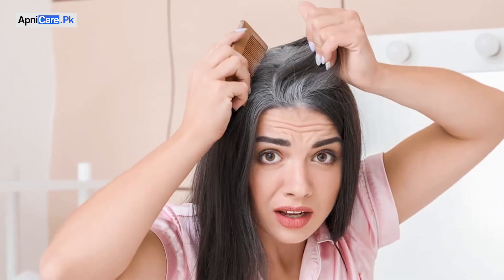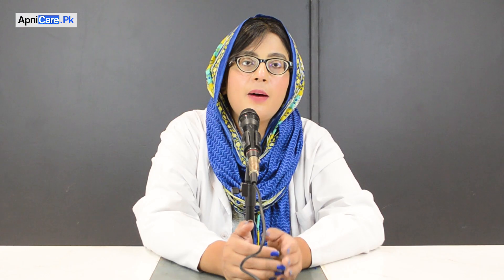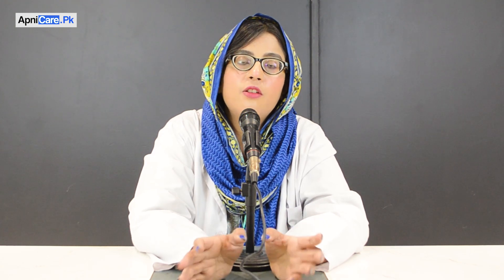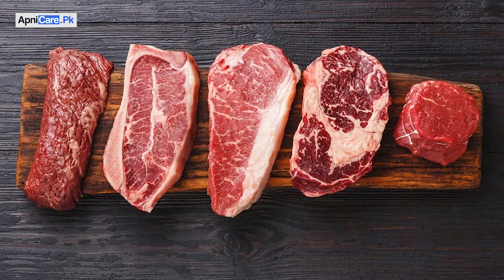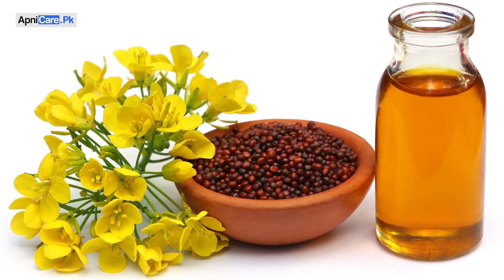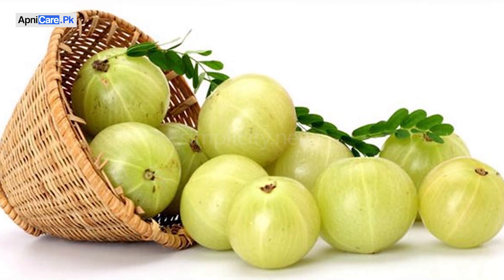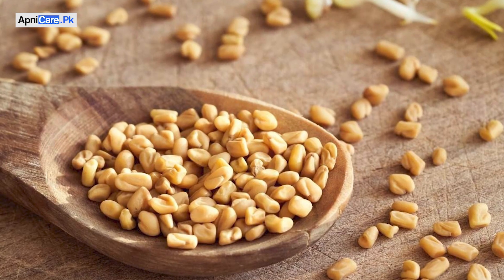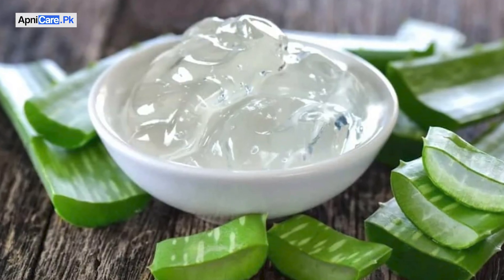Effective Home Remedy For White Hair | How To Naturally Reverse Premature Graying of Hair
Are you tired of premature graying and looking for natural ways to bring back your natural hair color? Look no further! In this informative video, we'll share a collection of effective home remedies to help you reverse premature graying and maintain your youthful hair color.

Premature graying can be caused by various factors, including genetics, stress, and nutrient deficiencies. Fortunately, there are natural solutions that can help you regain your vibrant hair color without resorting to chemical dyes. Our expert will guide you through these remedies, explaining the science behind them and how they work.

Join us on this journey to naturally reverse premature graying, boost your confidence, and embrace the beauty of your natural hair. Let's work together to restore your radiant locks and prevent premature graying from stealing your youthful appearance.